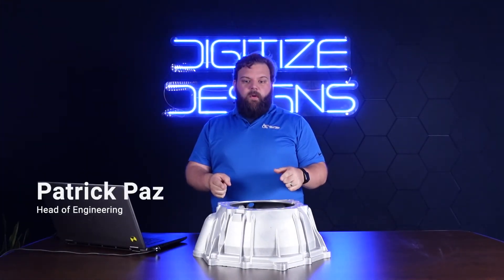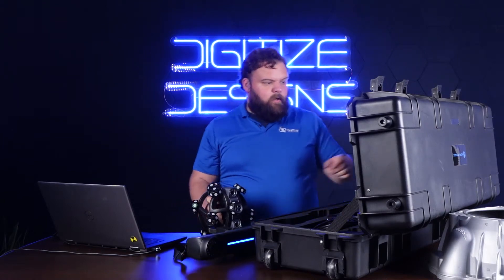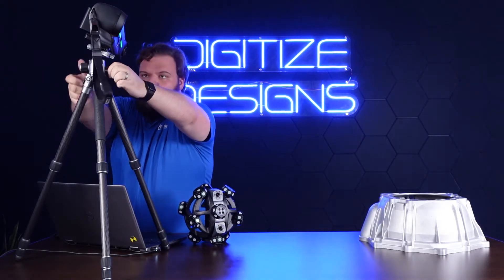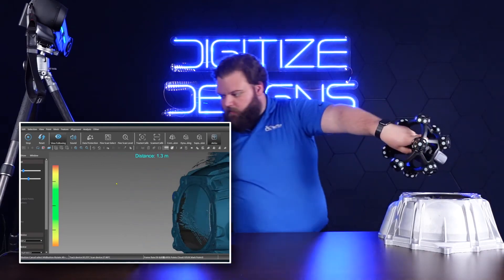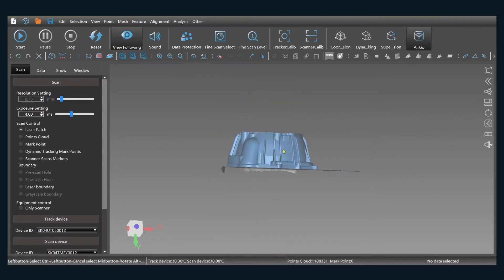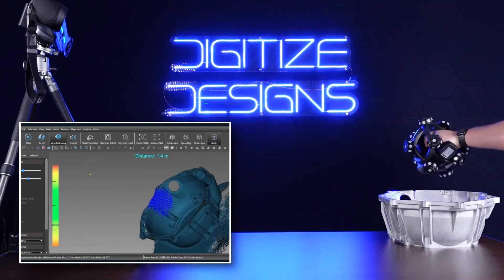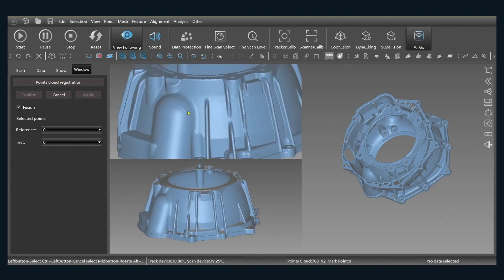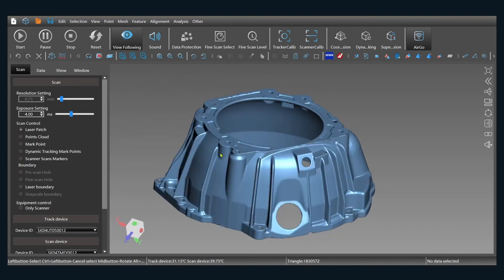Wireless 3D Scanning - NimbleTrack Demo by Digitize Designs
Welcome to the world of NimbleTrack, the revolutionary scanning solution that revolutionizes the way you capture and analyze small to medium-sized parts.

In this exclusive demo video, our trusted partner @DigitizeDesigns  takes you through the stunning features and benefits of NimbleTrack, highlighting its seamless wireless scanning process that guarantees precision, efficiency, and unmatched user experience.

Explore the possibilities of NimbleTrack and discover how it can transform your 3dscanning scanning workflow. Watch the demo video now!